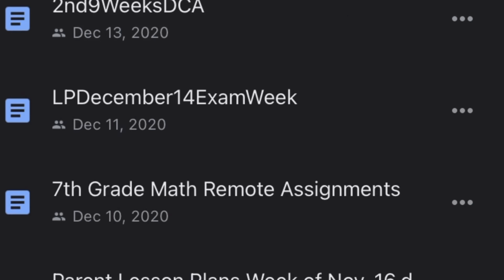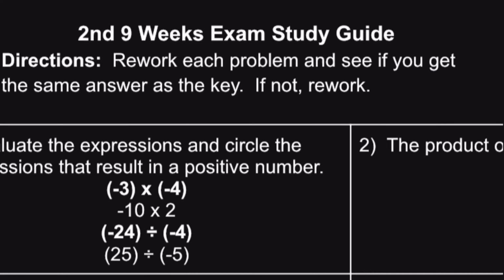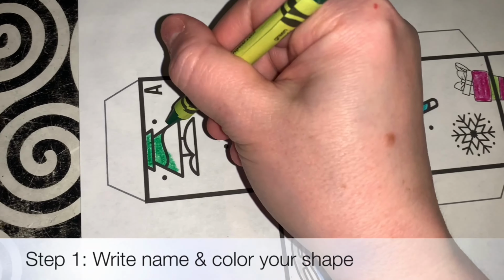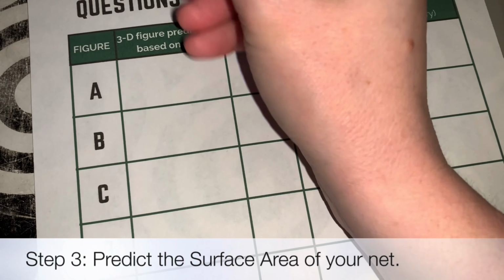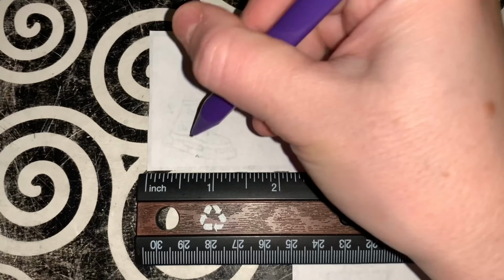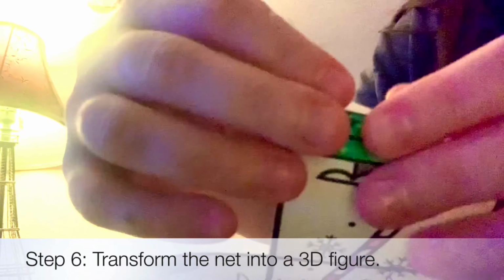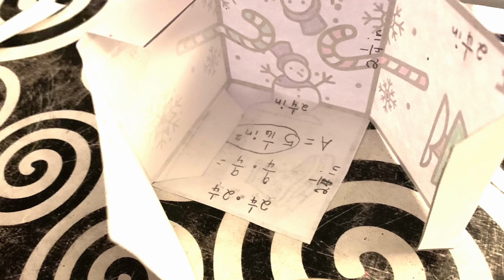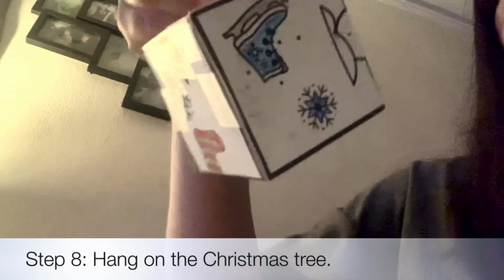Vlogmas Day 13: Making Christmas Ornaments from a Net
Hello Hotties, I am Ali Mack and I am currently a middle school math teacher.  I really appreciate you stopping by and watching my video.  In this video, I show you a glimpse in what I do the Sunday before work.  Plus, I include a tutorial I will share with my students for their 2nd Quarter Project.  If you would like to do this project with your students or children, here is the Teachers Pay Teachers store where I purchased the item.

If you want just the tutorial I made, here is a link to that YT channel.

Music Credit Intro:
Hey Ya’ll!  About me FAQ:
Name: Ali Mack
Nationally: American
Birthday: December 26,1981
Height: 5 feet 8 inches or 172.72 cm
Occupation: Teacher
Degree: Bachelor’s of Science in Elementary Education with Reading, ELA, Math, & History endorcements for grades 7-12.
Favorite Food: Pizza
Favorite Drink: Water
Favorite Color: Glitter
Marital Status: Married :)
Kids: 2
Pets: 3 cats
Favorite Music: Panic at the Disco & Britney Spears
Fun Fact: I like to dance while I clean. 💃🏻